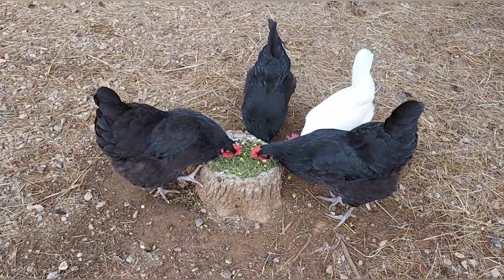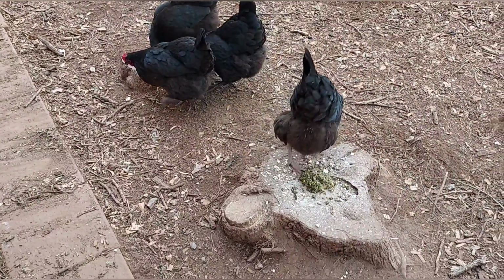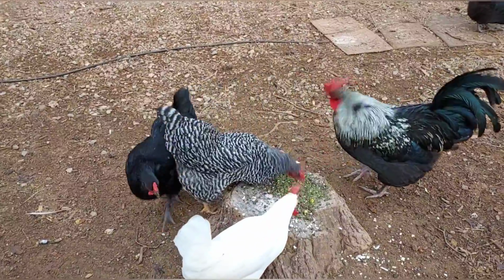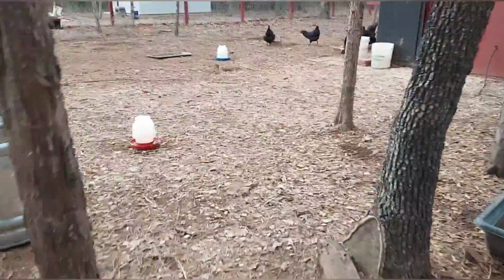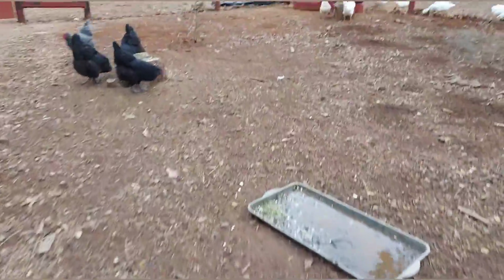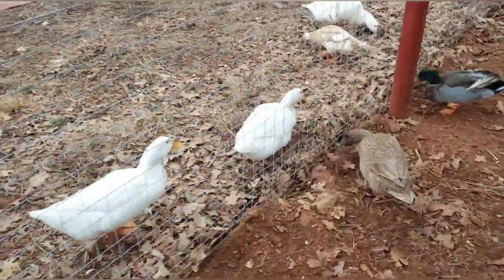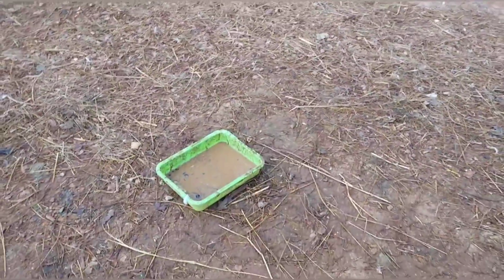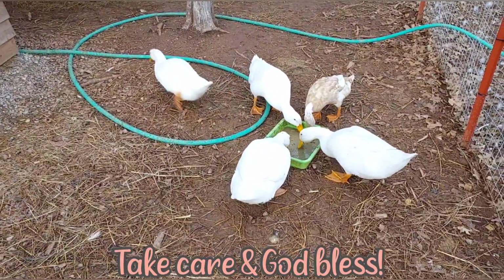Stop Mealtime Bullying in Poultry